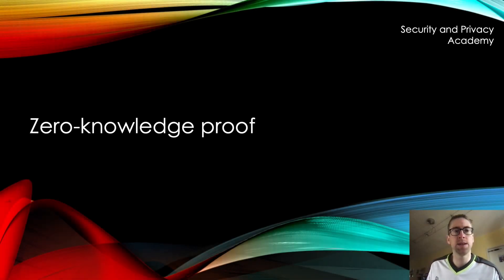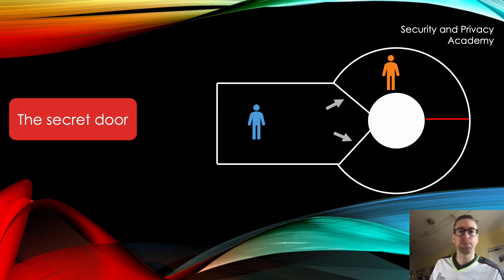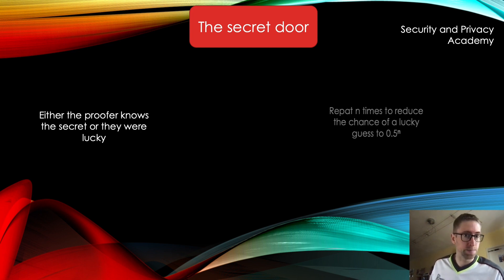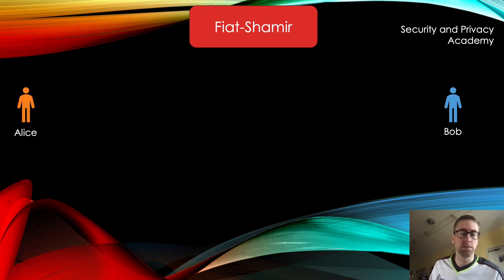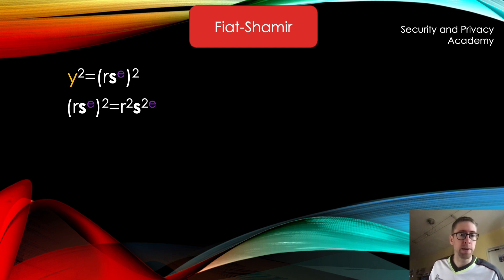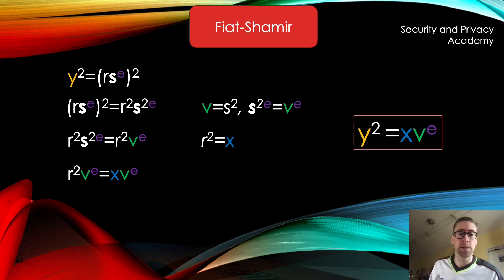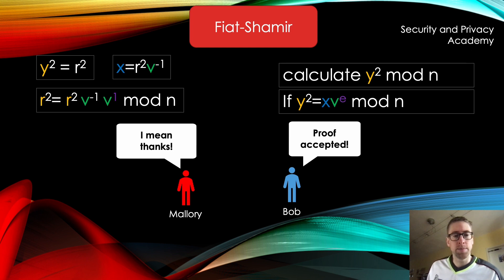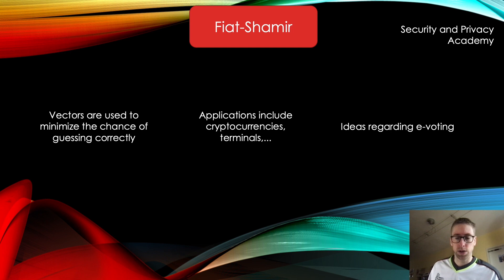Zero-knowledge Proof explained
We explain zero knowledge proofs using the secret door and fiat-shamir heuristic. We also discuss potential attacks.